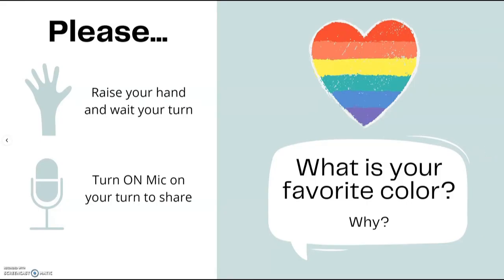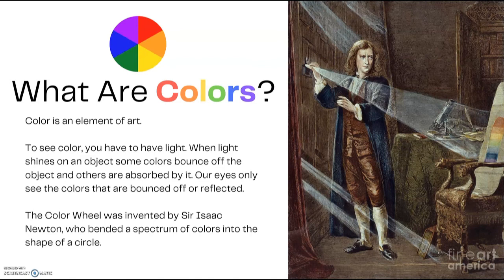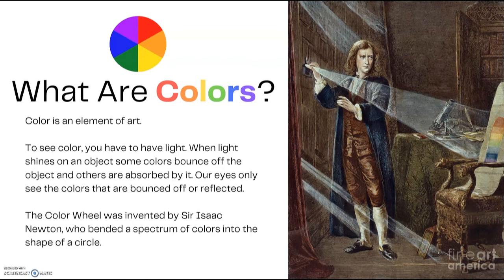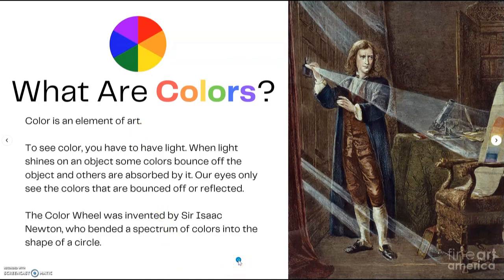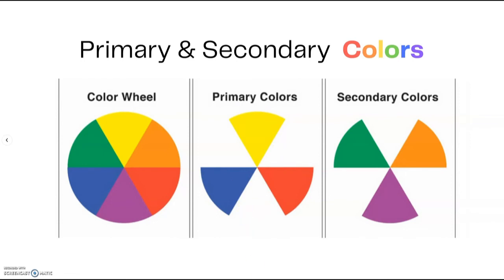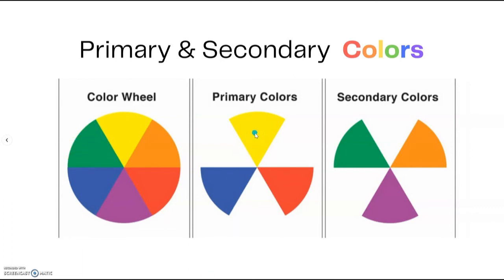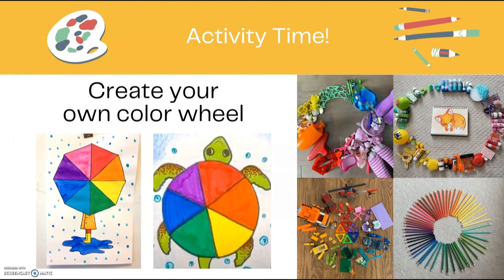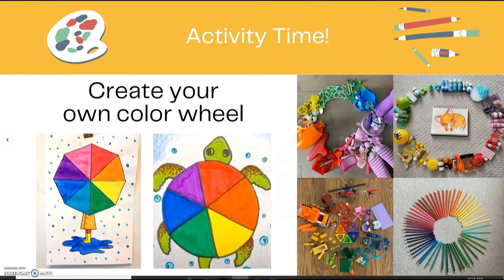Mixed: A Lesson About Colors